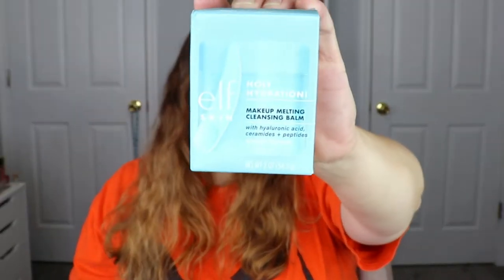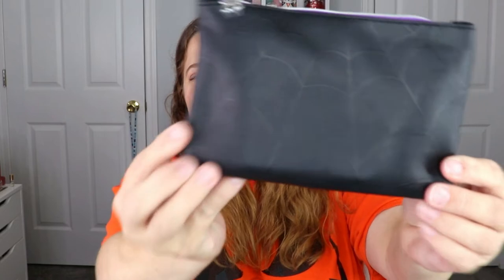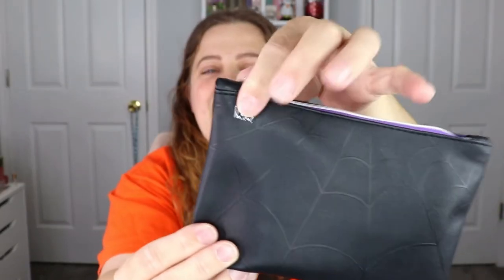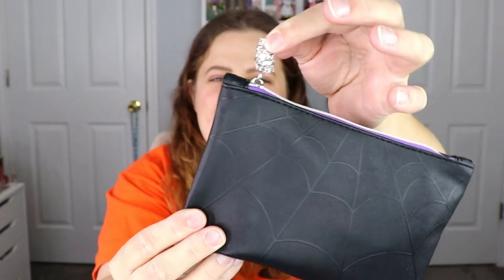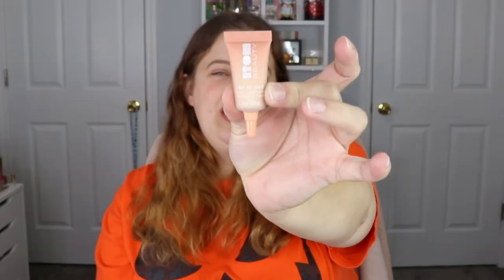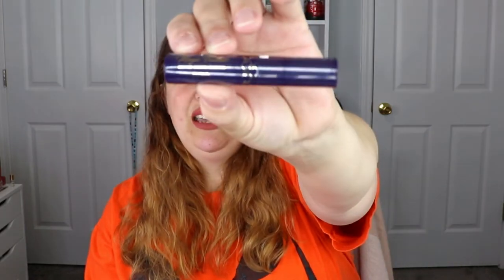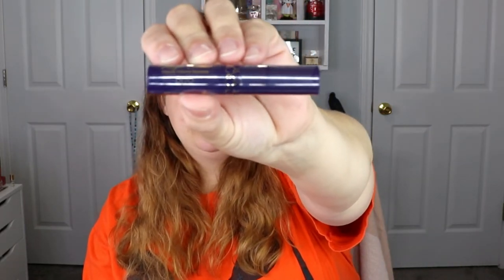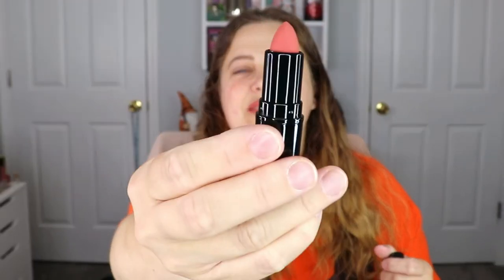Ipsy Unbagging | October 2022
Hey guys! In today's video I am unbagging the October Ipsy Glam Bag! I would love to know what you guys got in your Ipsy bags!